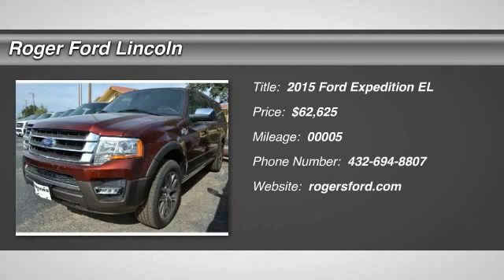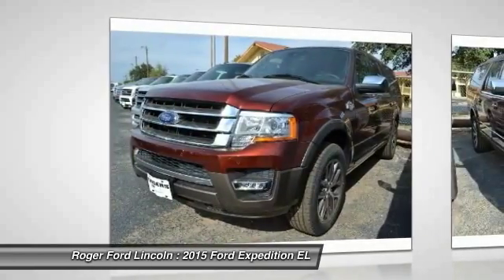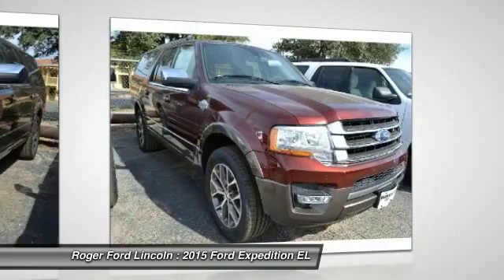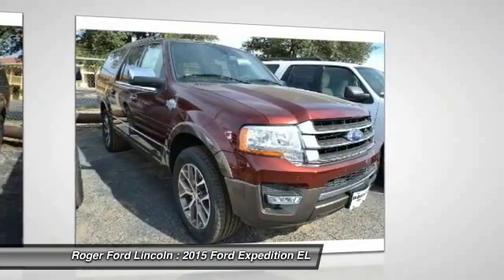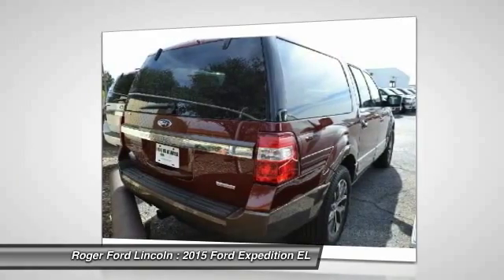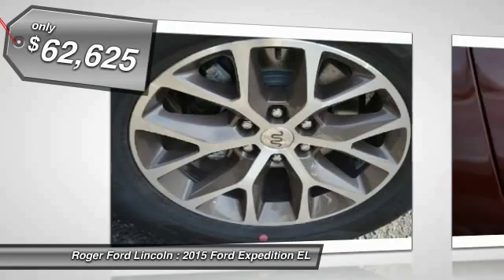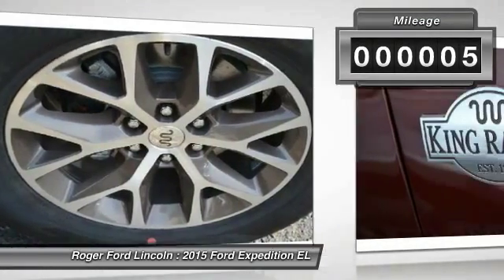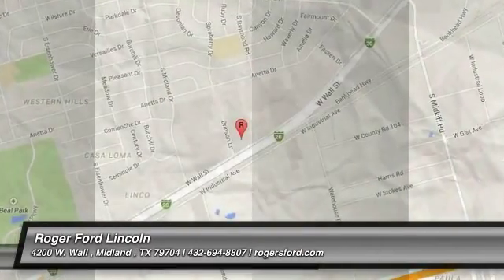2015 Ford Expedition EL Midland TX 37080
2015 Ford Expedition EL 2WD 4dr King Ranch

Roger Ford Lincoln
4200 W. Wall